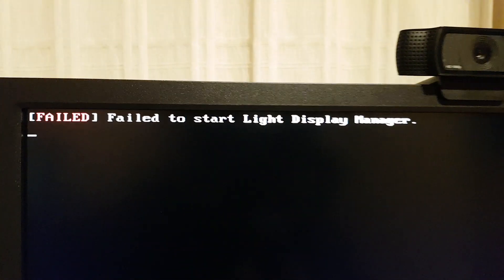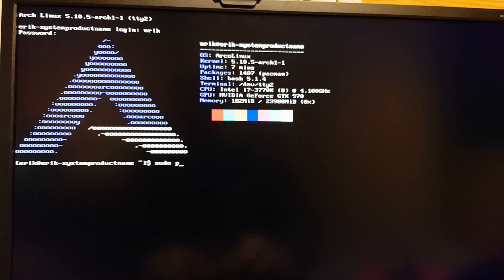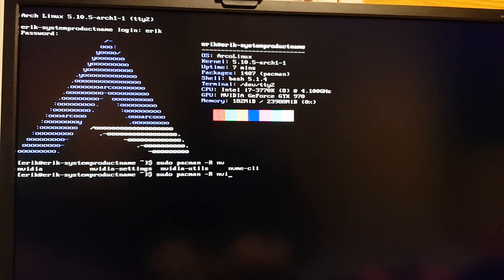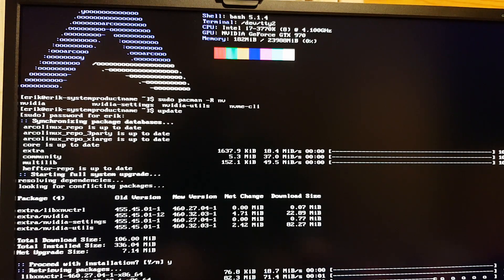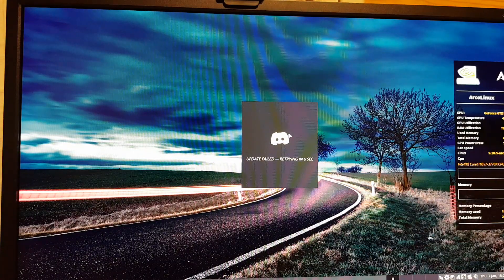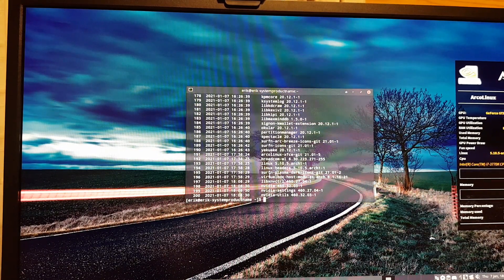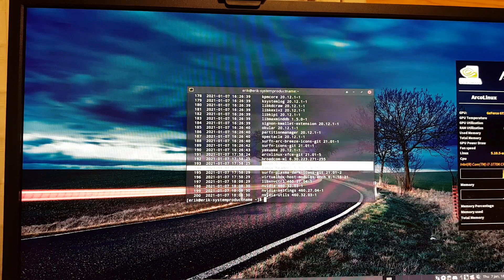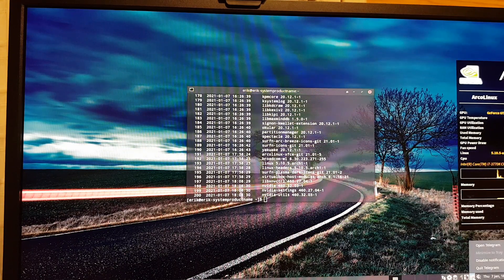ArcoLinux : 1807 Failed to start light display manager - easy fix - timing issue - wait and update